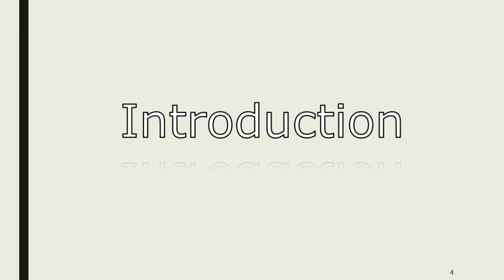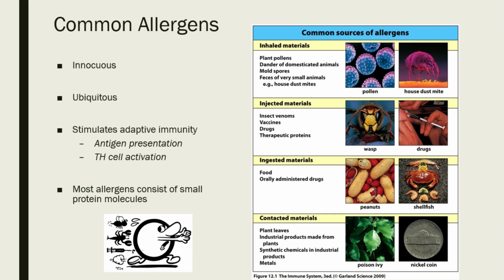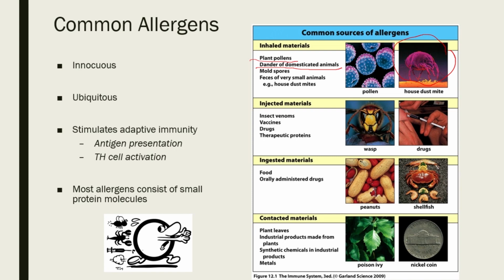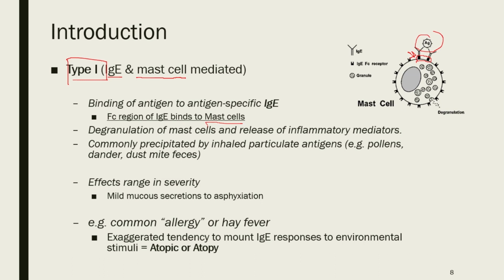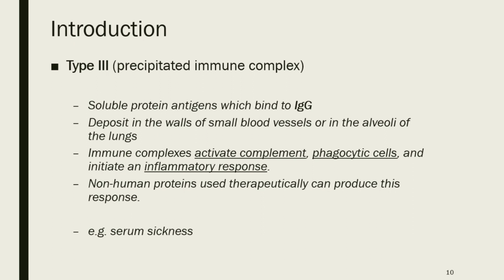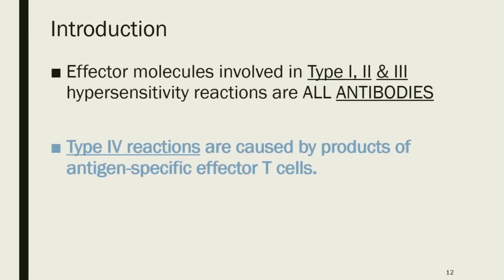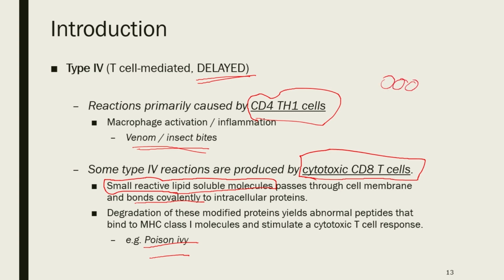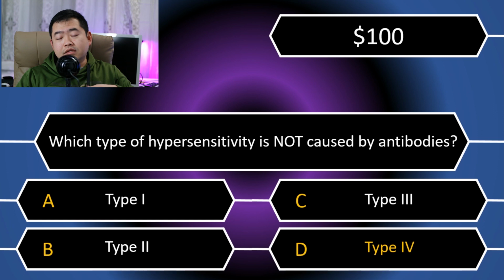Dr. Hong's Immunology: Hypersensitivity Part 1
This is part 1 of the hypersensitivity topic. It covers the general introduction, and overview of four different types of hypersensitivity.